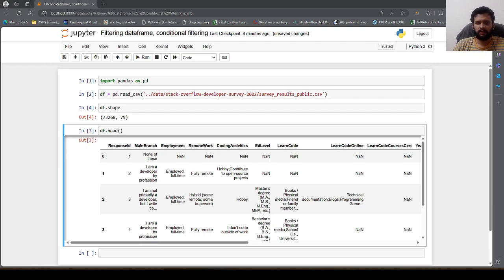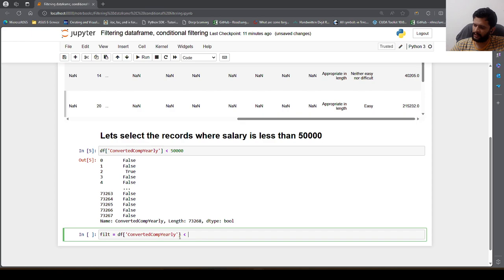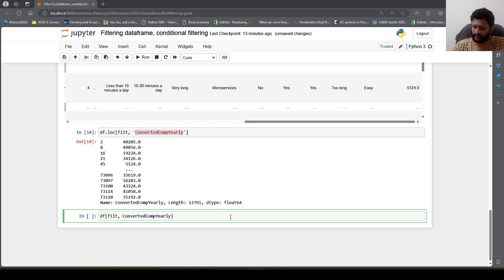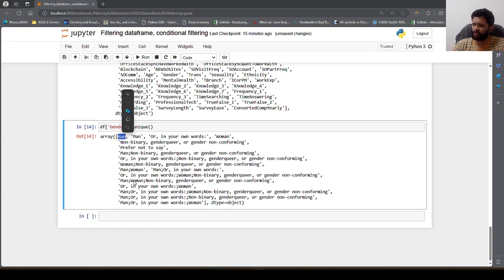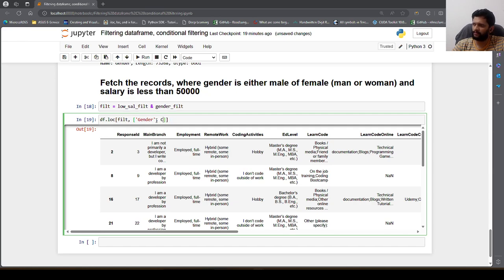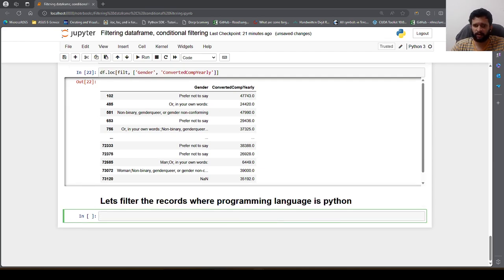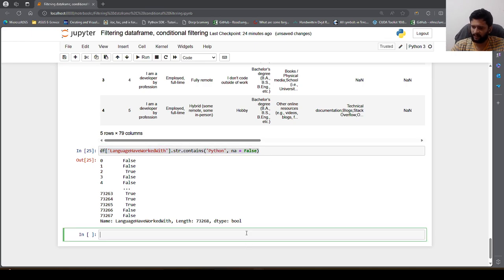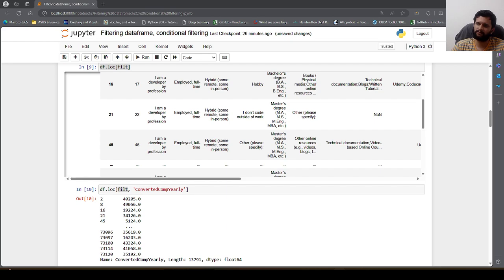Pandas Dataframe: Filter rows and columns based on conditions | condition filters | negating filters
In this video, you will learn how we can filter the pandas dataframe based on condition using loc indexer and why it is good to use loc.